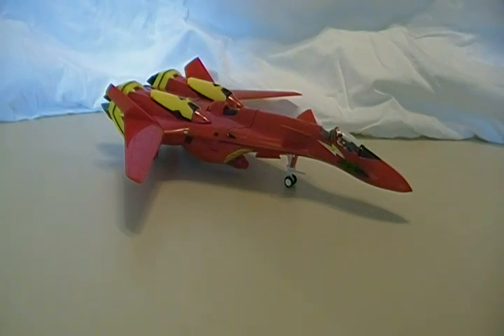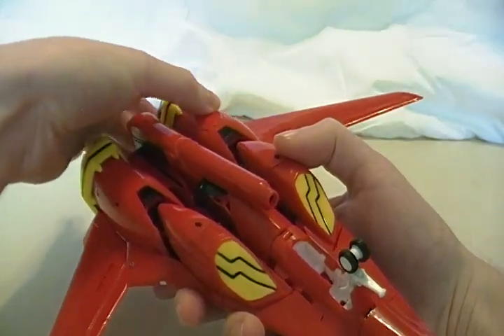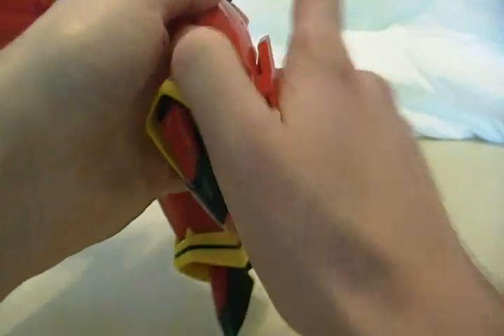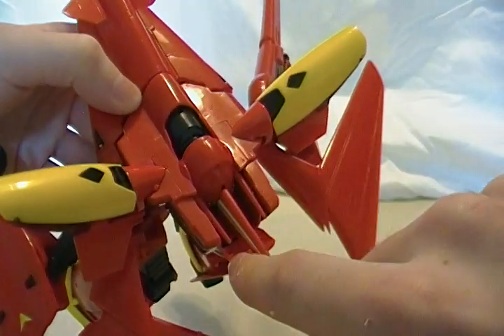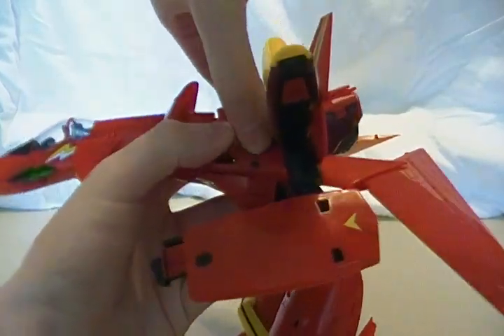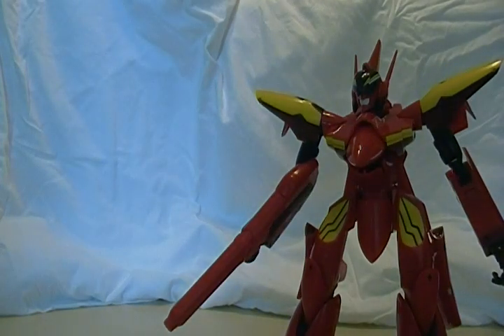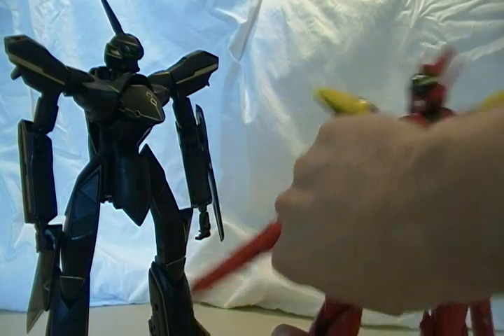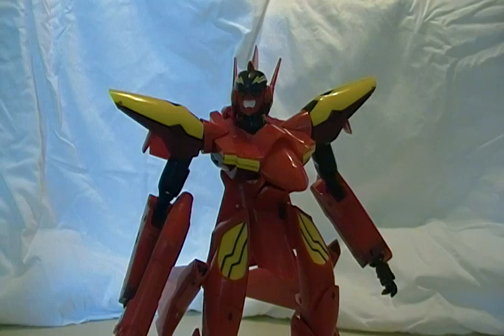Yamato Macross 7 VF-19 Custom Fire Valkyrie Review - CollectionDX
This is a review of Yamato Toy's VF-19 Custom Fire Valkyrie from the anime Macross 7 マクロス7